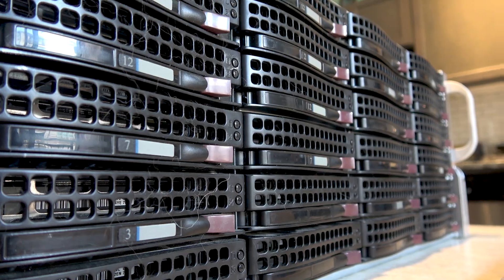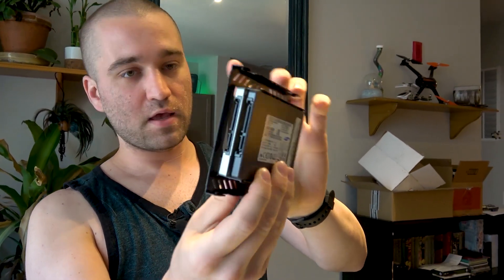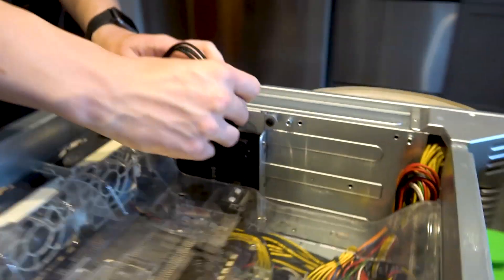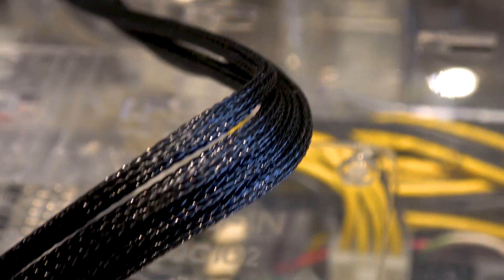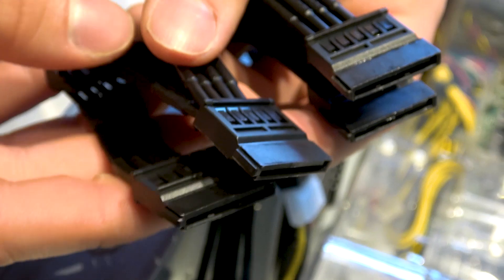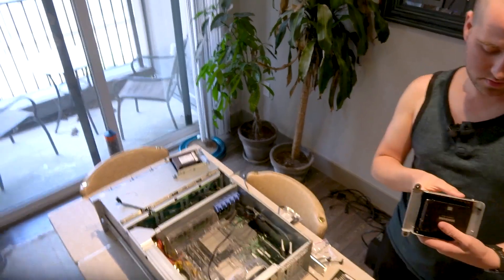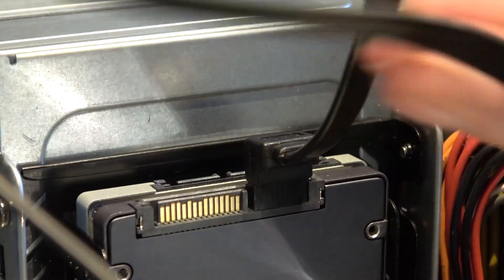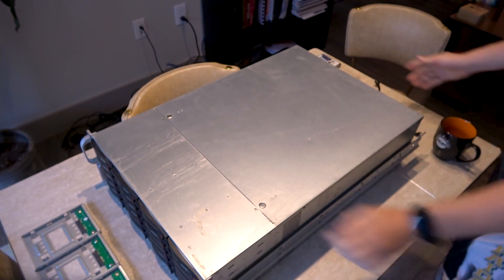Supermicro 846 SSD Mounting Internal Bays - How to mount SSDs in Internal Server Bays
In this video, I show the process I took to mount 4 SSDs to the internal drive bays on a Supermicro 846 Chassis. I used brackets from Supermicro and Thermaltake to mount the drives. Extra power cables were needed to complete this. I used some existing SATA cables I had on-hand, but will upgrade in the future to improve cable management. This upgrade freed up 4 slots in the front chassis to mount larger drives in for data storage.

I have been contemplating ways to improve my storage performance in this server for a few weeks. It isn't terrible, but it is not very fast. In my research, I noticed that my server had an options to install 2 3.5" drives inside the case, in addition to the 24 hot-swap bays in the front. I found these parts and ordered them with the intention of moving the 4 SSDs installed in the front bays to the inside of the server. By installing these SSDs internally, I am able to use the motherboard's onboard SATA controller, which is capable of handing the speed available to the SSDs. Since they are used for caching, improving speed is ideal. The front chassis slots are driven by a PERC H310, which can handle the speed of all 24 rotational drives, but not in addition to the speed of the SSDs.

In addition to the speed improvement brought about by the controller change, I am now able to install 4 data drives in the slots the SSDs were taking up. This let me add 12 TB of storage to the total capacity of the server.

Parts purchased for this upgrade:
2x Supermicro MCP-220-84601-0N Single 3.5" Fixed HDD Tray
2x Thermaltake AC0014 3.5" HDD Converter for 2.5" SATA & SSD Hard Drives
2x NZXT CB-43SATA 4-Pin Molex to 3 SATA Cable
1x StarTech.com PYO2L LP4 to 2x LP4 Power Y Splitter Cable M/F

After completing this upgrade, the server now has 68TB of usable storage space, and 76TB raw storage. The 4 SSDs are 250GB a piece, and are in a BTRFS RAID mirror.